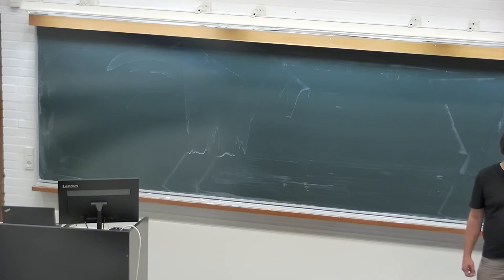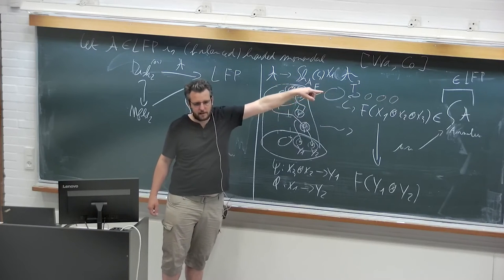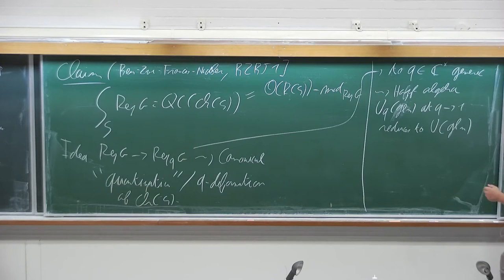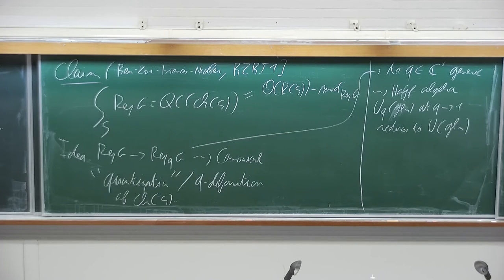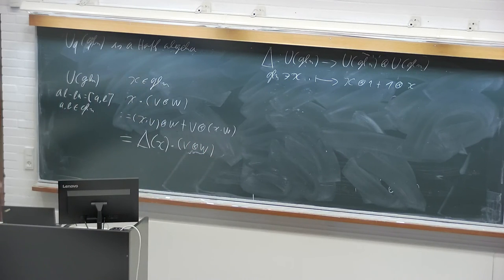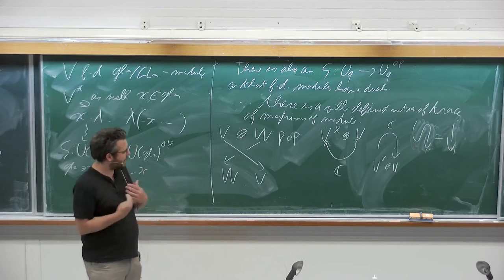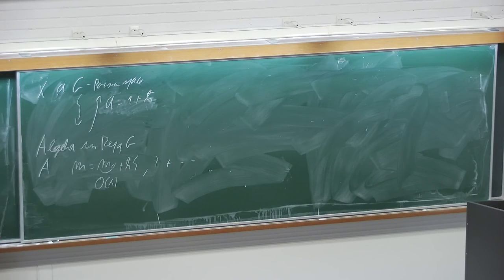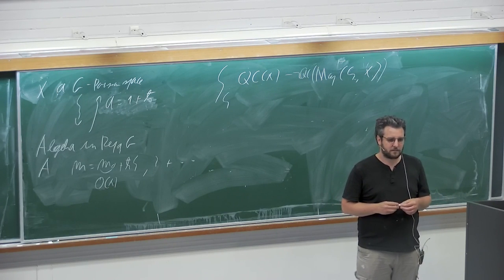Brochier lecture 6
Adrien Brochier (Université de Paris): Quantum character varieties and topological field theories
Lecture 6

Masterclass on Topological field theories and factorization homology
Copenhagen Centre for Geometry and Topology